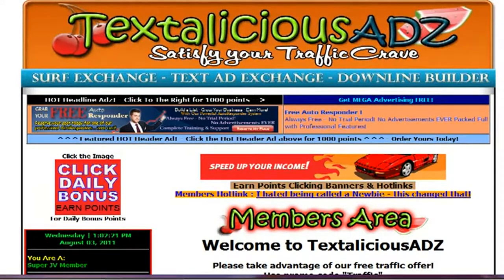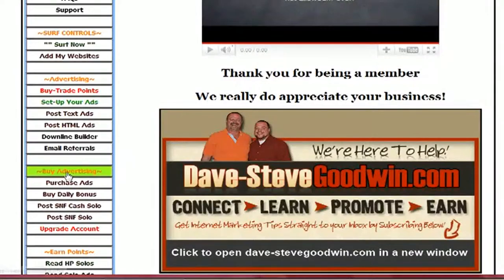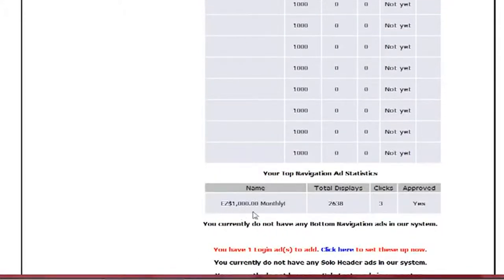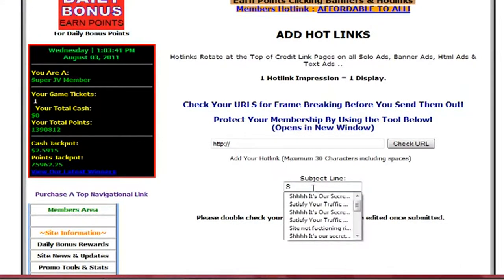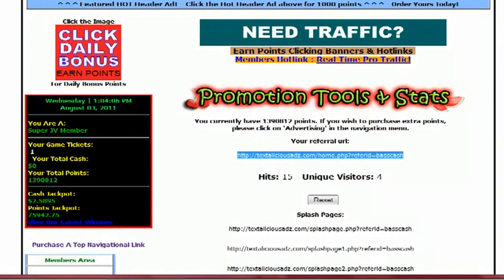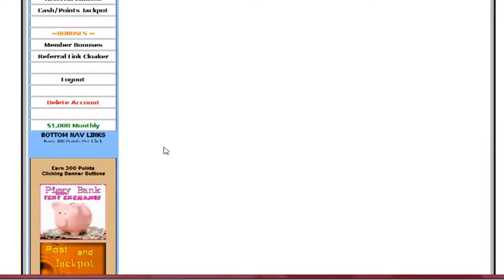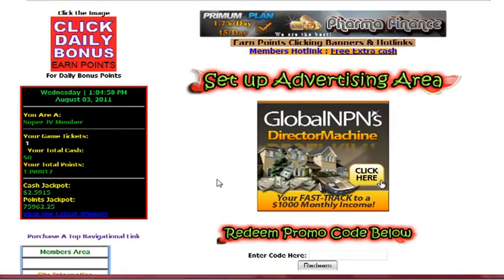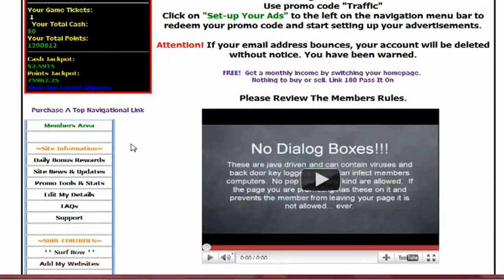Set Up Top and Bottom Navigation Links In Text Ad Exchanges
where you can quickly and easily set up your advertising campaigns.  We give you a free ad pack to get started!  Did you know it costs nothing to join a traffic exchange and advertise your offer?

Traffic exchanges are a proven internet marketing strategy for advertising your offer.   In this video, we show you how to easily set up top and bottom navigation links inside a text ad exchange

Other videos in this series include training tutorials on setting up a variety of different advertising types inside a text ad exchange

• How to set up daily bonus ads
• How to set up button ads
• How to set up traffic/PTC Links (paid to click links)
• How to set up banner ads
• How to set up solo header footers